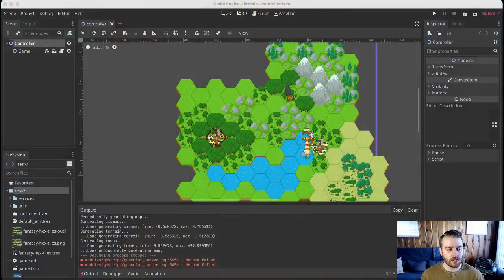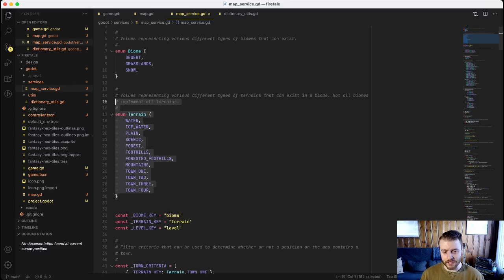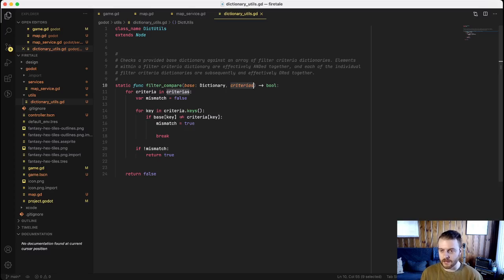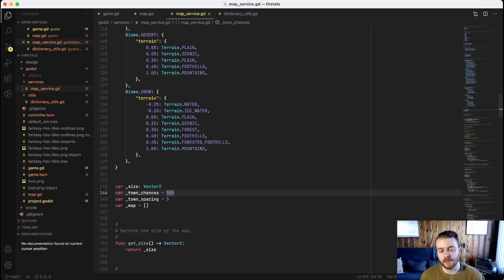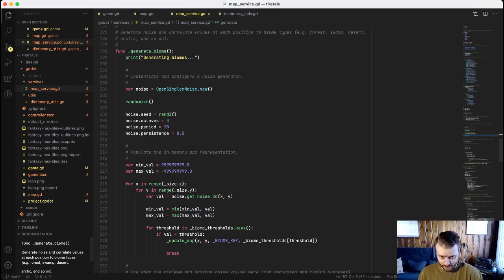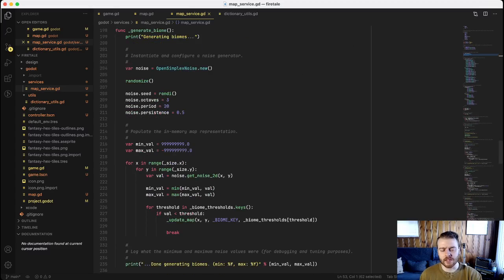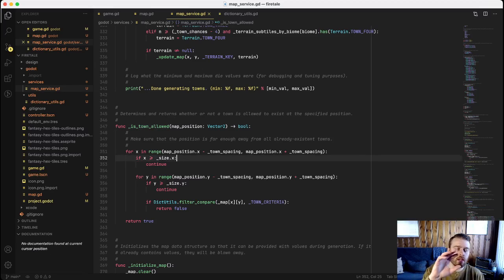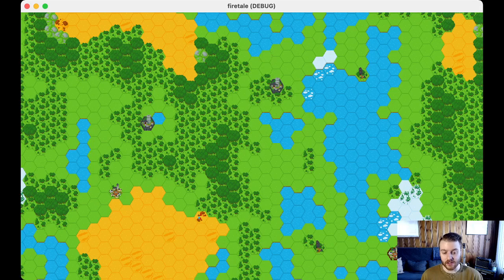Firetale – Devlog – Procedural Generation (Part I)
This is the first official video devlog for Firetale – a procedurally-generated role playing adventure that I am working on in Godot Engine. – which includes references to assets shown in the video.

In this episode, we deep-dive into basic procedural generation of the game map.